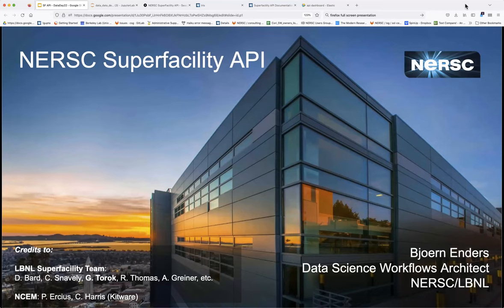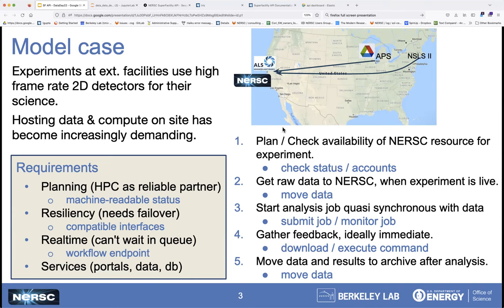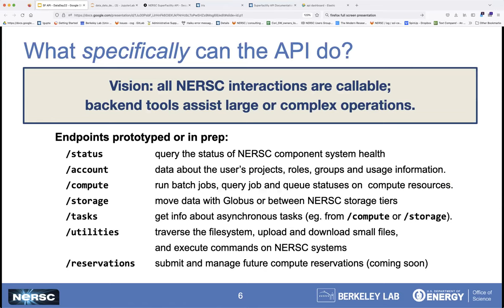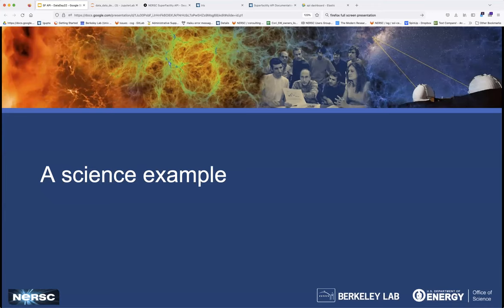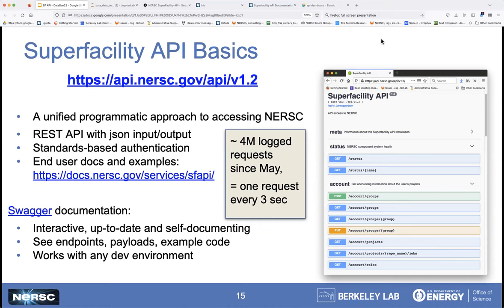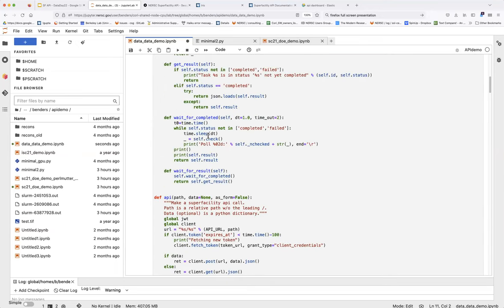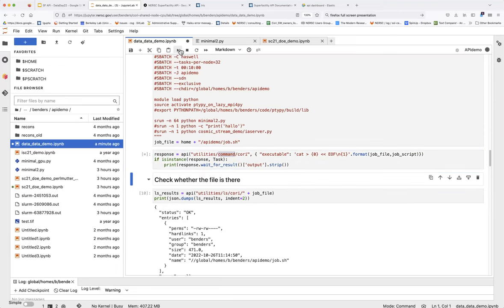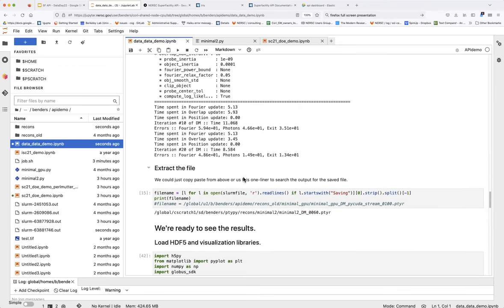Superfacility API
Part of the Data Day 2022 October 26-27, 2022

for the training agenda and presentation slides.